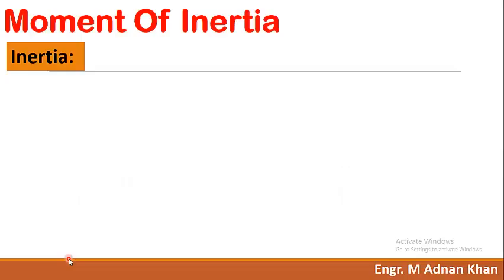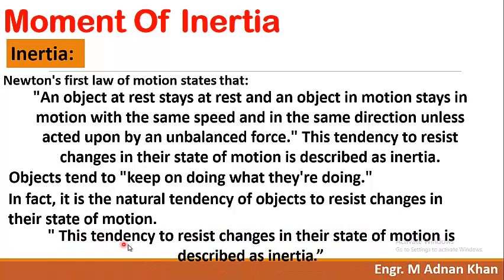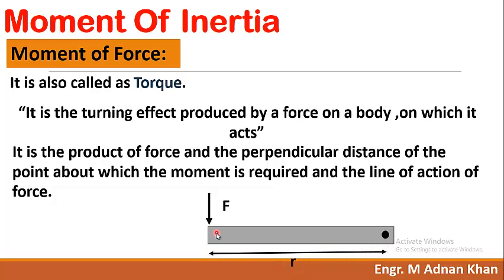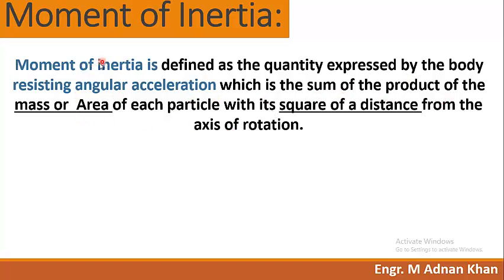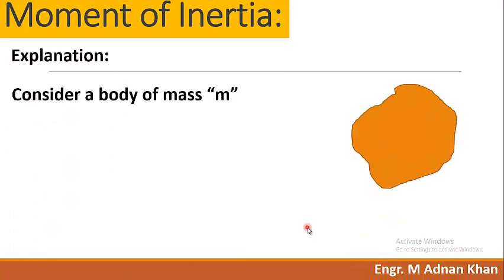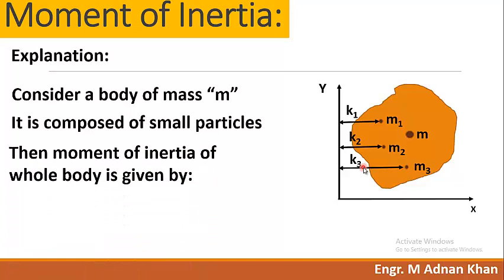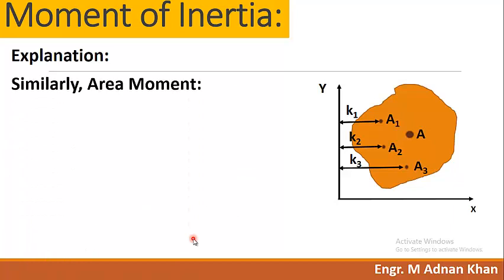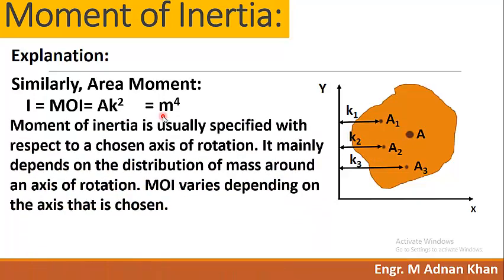What is momenta inertia?Explain Moment of Inertia with examples?Why moment of inertia is important?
Title:What is momenta inertia?Explain Moment of Inertia with examples?Why moment of inertia is important?
💬this is the part No.1 of Chapter "Moment of Inertia". In this video series we will discuss :
different terms and formulae related to moment of inertia?
how to moment of inertia of different figures and shapes or structural members?
Explain moment of inertia with examples?
Why moment of inertia is important?
Importance of moment of inertia in structural mechanics?

 In this particular video i give a brief introduction of Moment of inertia with examples. we will also discuss the other terms like, what is inertia? what is moment of force?

Inertia is property of a body by virtue of which it opposes any agency that attempts to put it in motion or, if it is moving, to change the magnitude or direction of its velocity.

What is moment of force?
“It is the turning effect produced by a force on a body ,on which it acts”
it is also called as Torque.Torque = F x r

What is moment of inertia?
Moment of inertia is defined as the quantity expressed by the body resisting angular acceleration which is the sum of the product of the mass or  Area of each particle with its square of a distance from the axis of rotation.?

Video Time Stamps:
00:00 intro
00:42 What is Inertia?
01:48 What is moment of force? What is Toruqe?
03:31 Define moment of Inertia.
05:16 Explanation for Moment of Inertia
06:30 Unit and Formula of Mass Moment of inertia
07:03 Unit and Formula of Area Moment of inertia